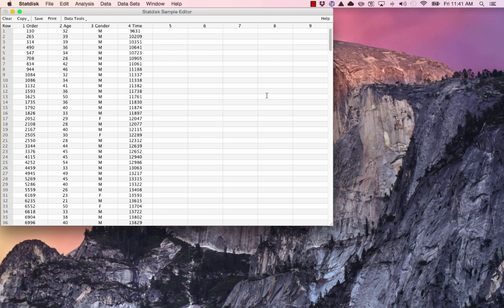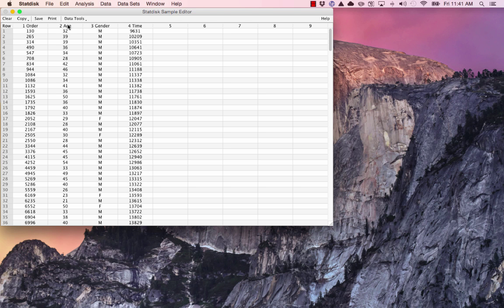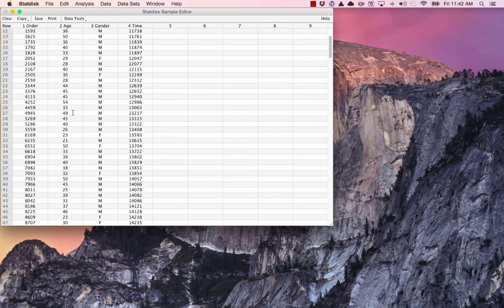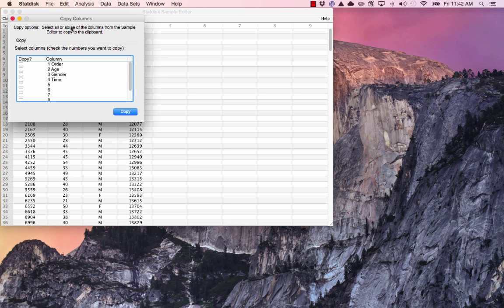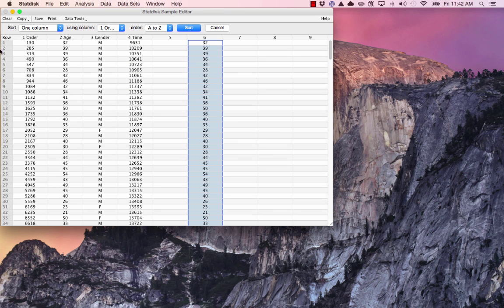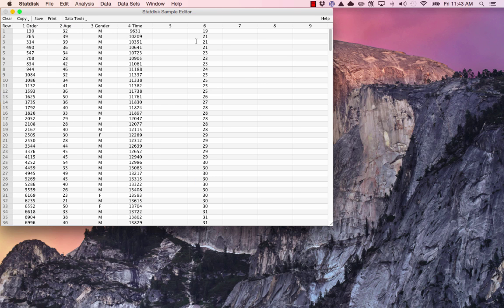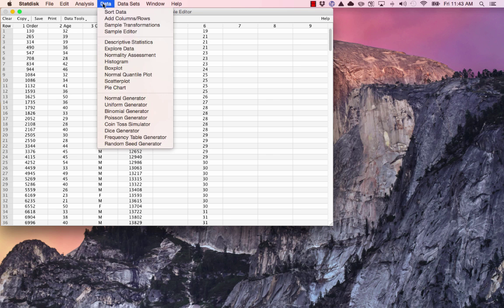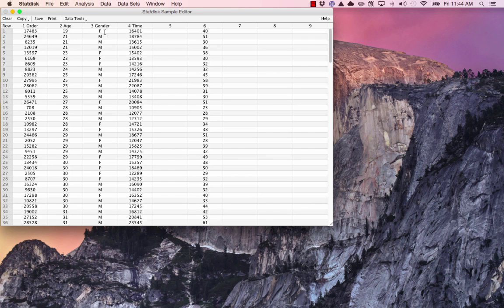Sorting Data V 12